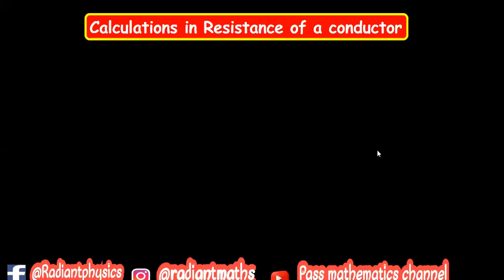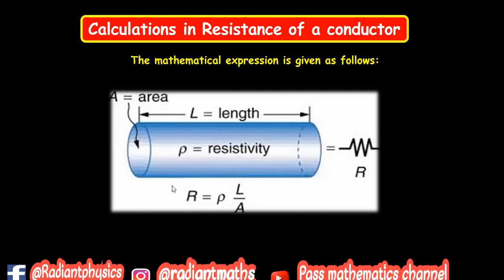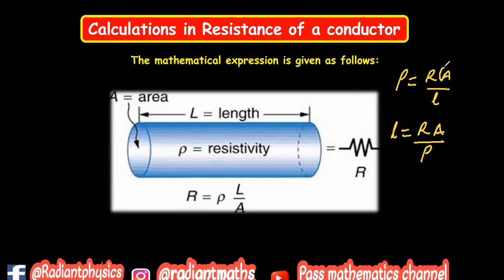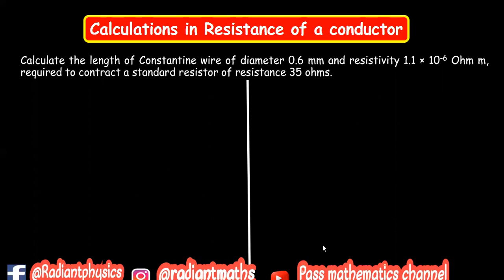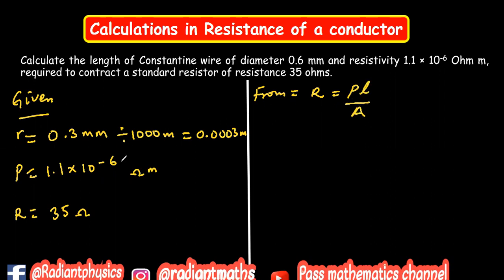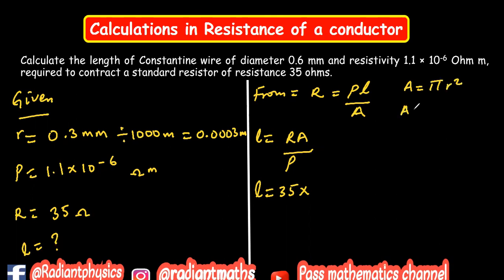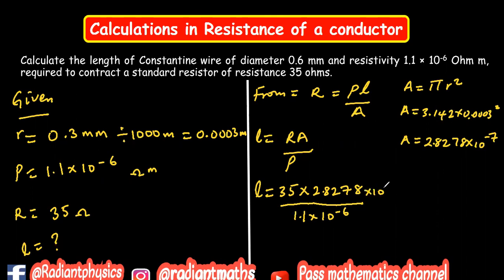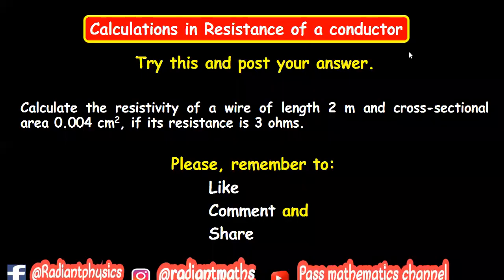Calculations in resistance of a wire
Explanation and solved problems